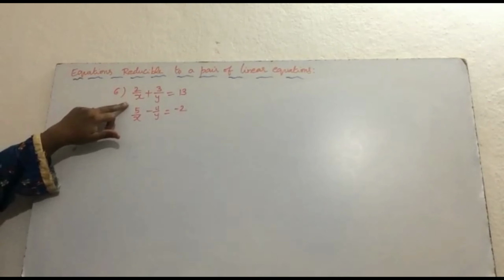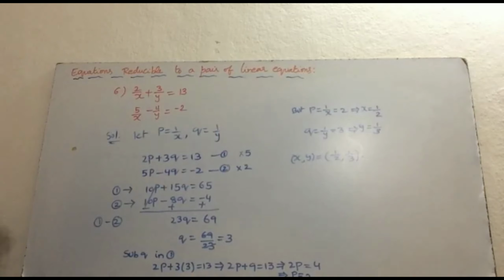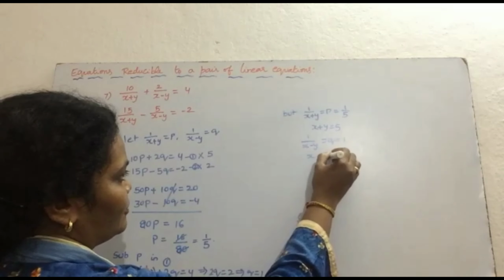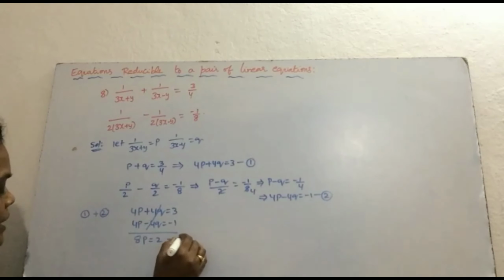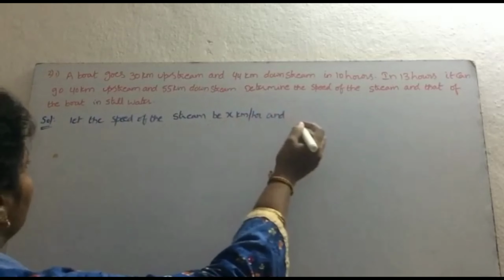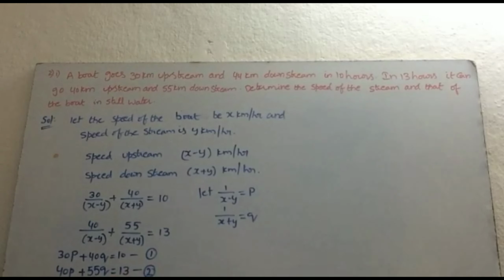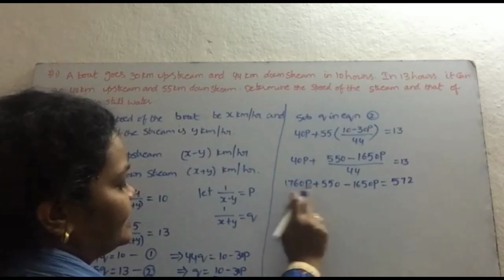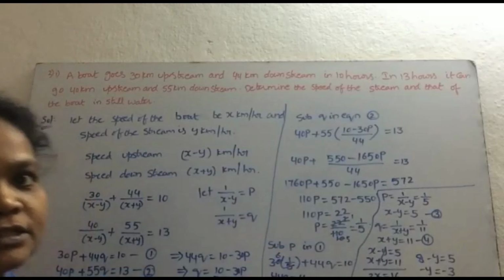solving problems in a pair of linear equations, by using reducible method(10th class)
Hi students👍👍👍👍👍👍👍👍👍👍👍👍👍
today learn some more solved problems in a pair of linear equations